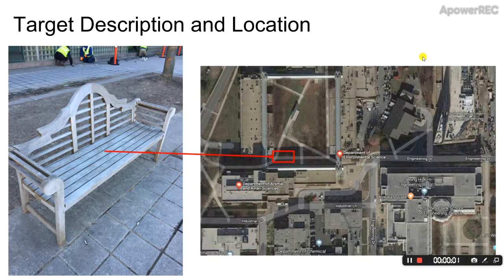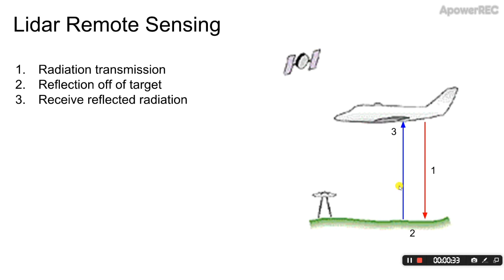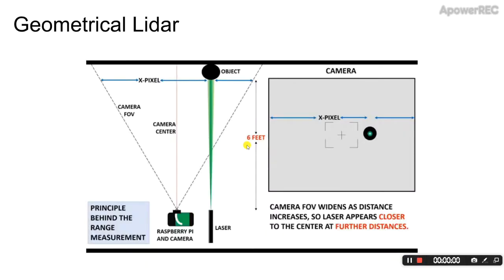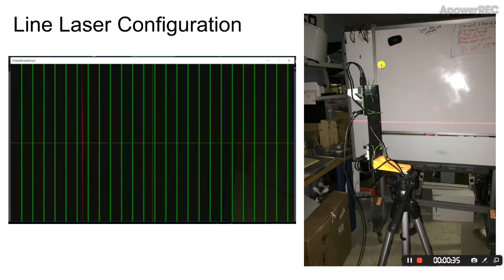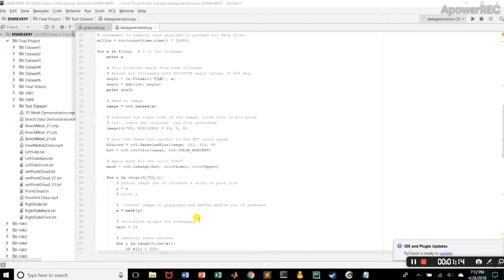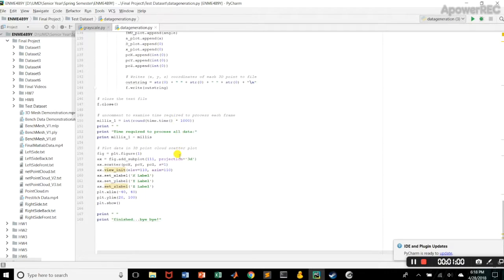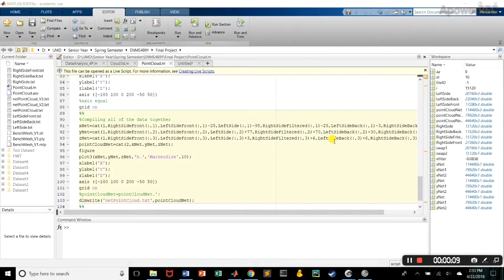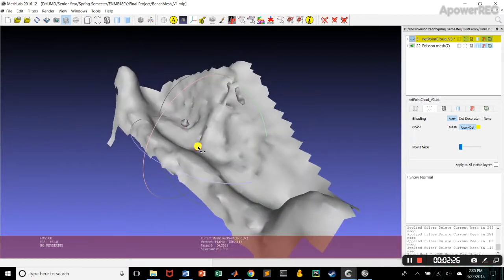ENME489Y: Final Project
In this video, I summarize some of the key aspects of remote sensing and lidar and how these concepts were demonstrated in my project. I walk through the steps of using Python and OpenCV to create a 3D point cloud of the bench found at the Animal Sciences building at the University of Maryland, College Park.